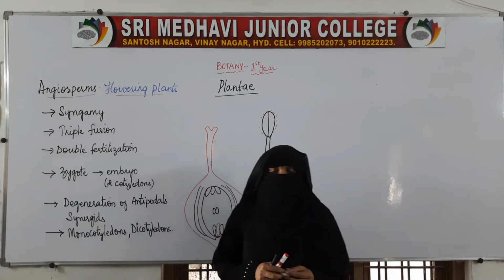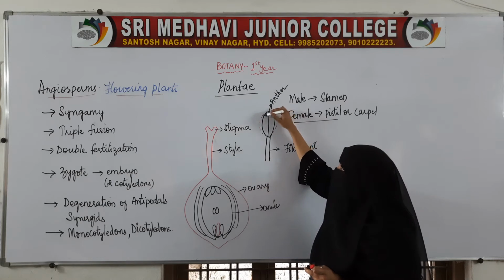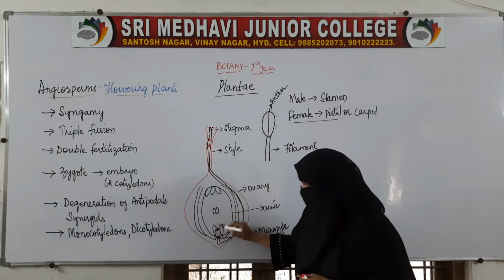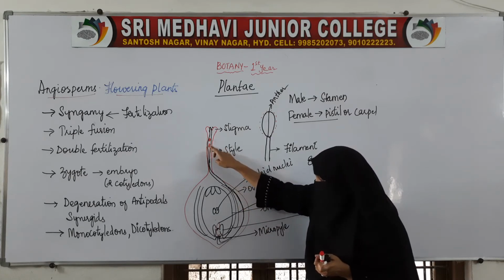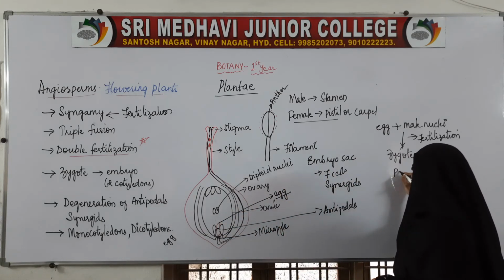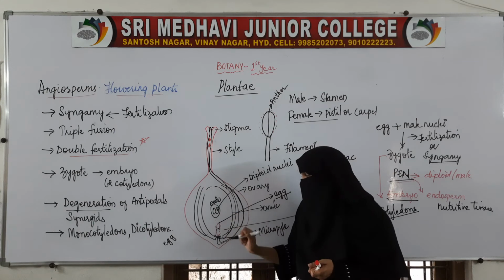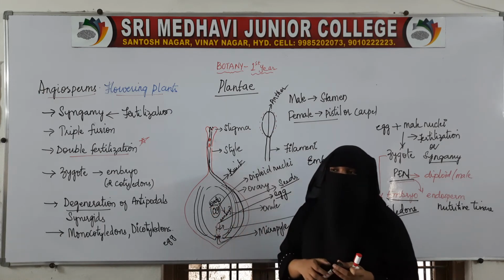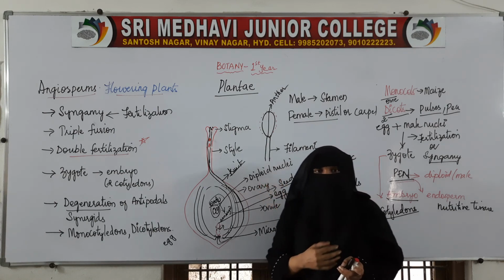(05 OCT 2020) PART-2 ANGEOSPERMS